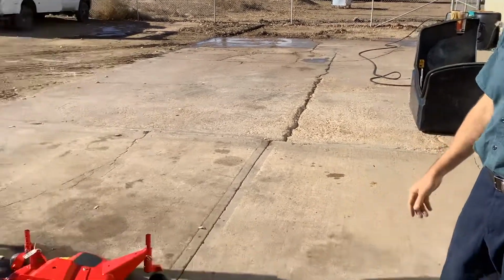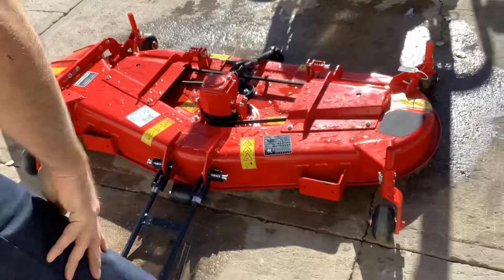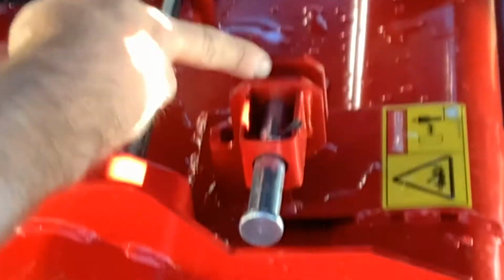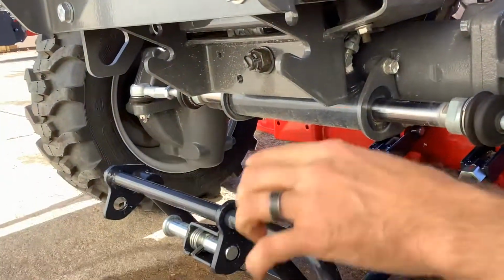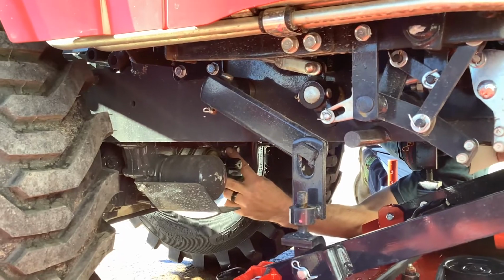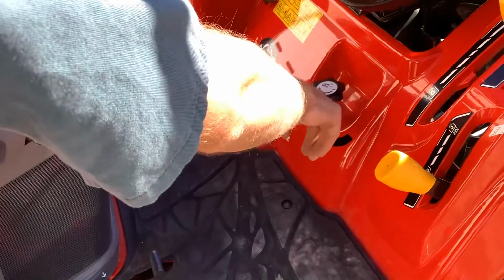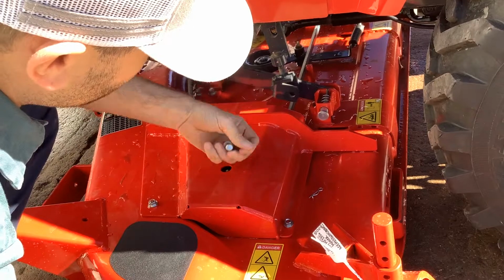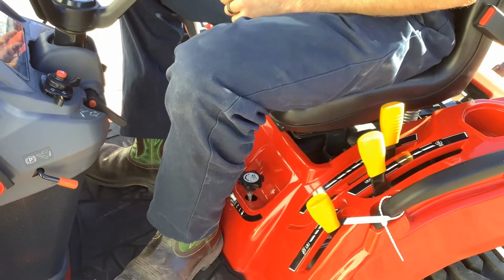Hooking up a belly mower (Massey Ferguson 2326) to your tractor